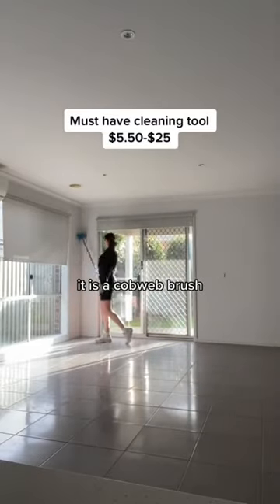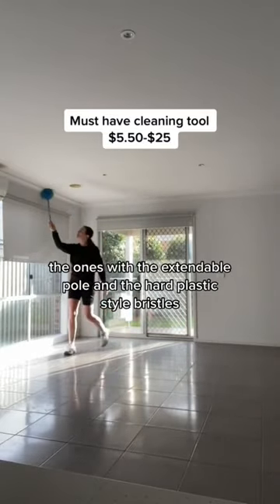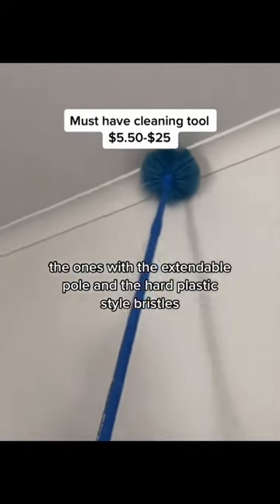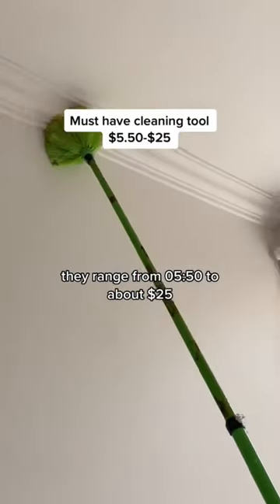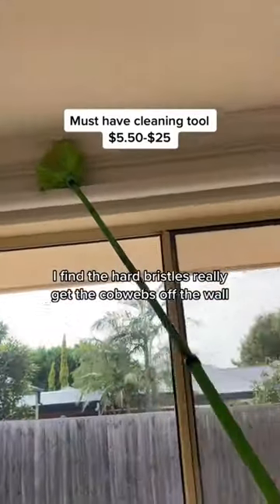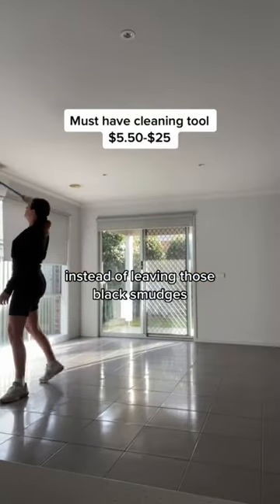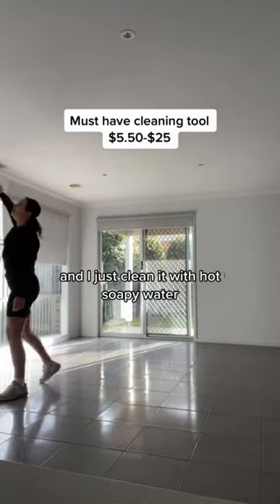Must have cleaning tool under $25 🤩 a cobweb brush!